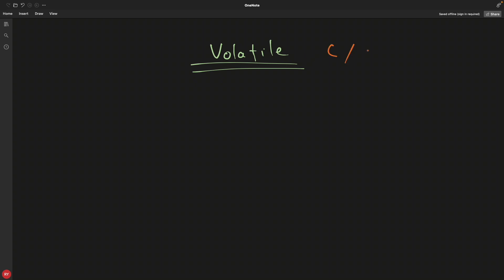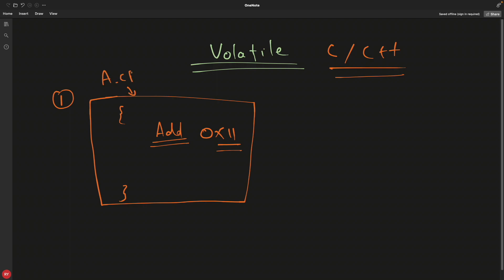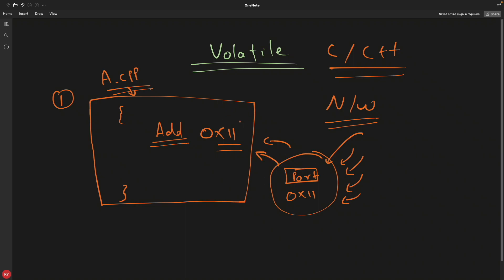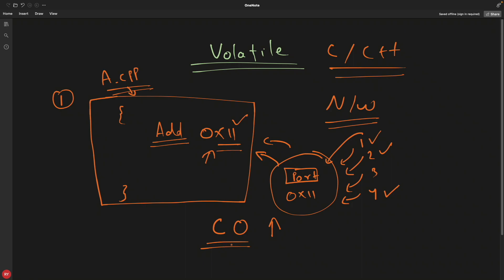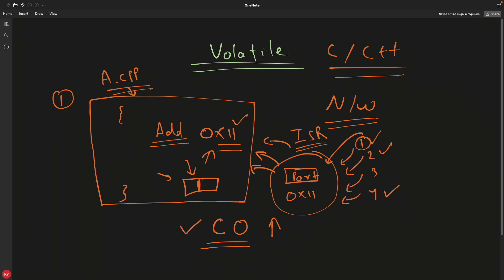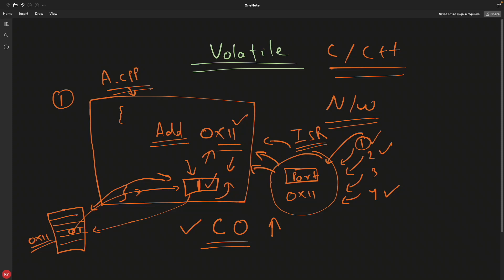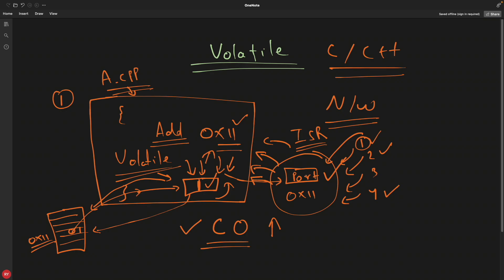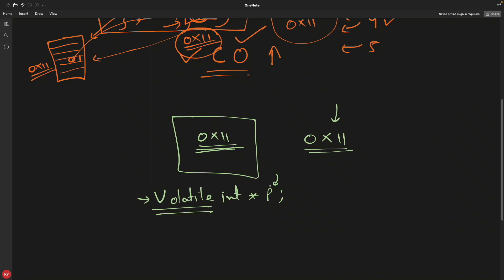Volatile Keyword In C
JOIN ME

Volatile keyword is explained in this video.